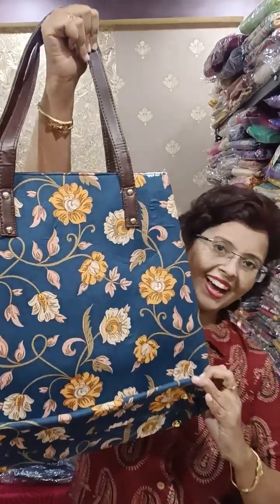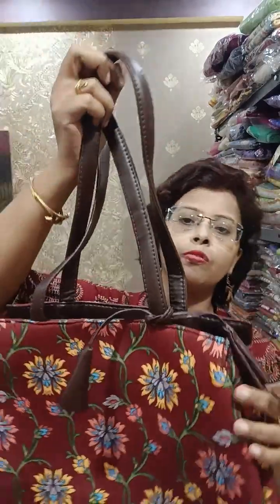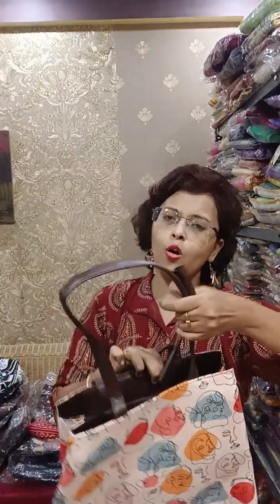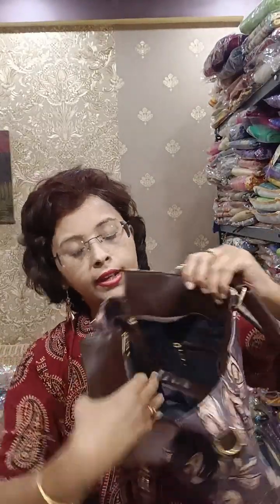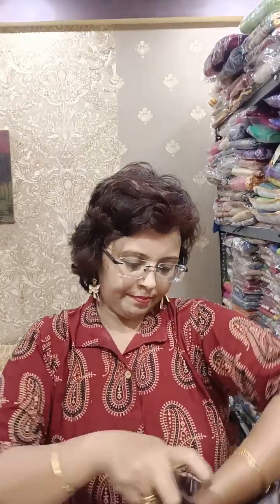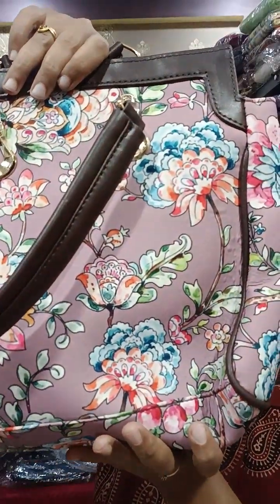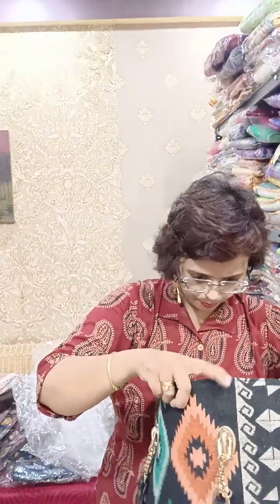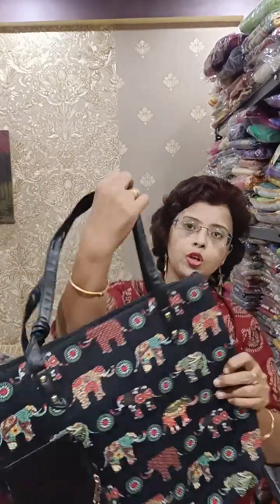OFFICE WEAR LARGE SIZE FEBRIC BAGS..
PREMIUM QUALITY OFFICE USE FEBRIC BAGS
PURE JAIPURI BLOCK PRINTED..
SPECIOUS🤩🤩
TO ORDER PLS WHATSAPP WITH SCREENSHOT ON 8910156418